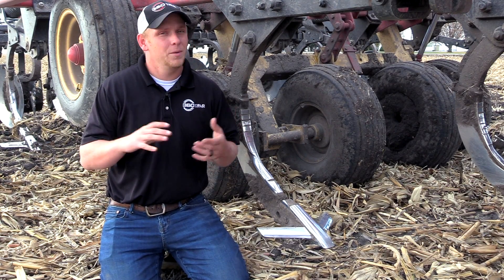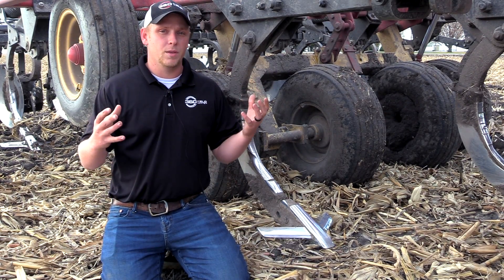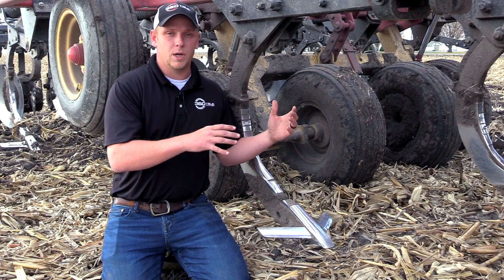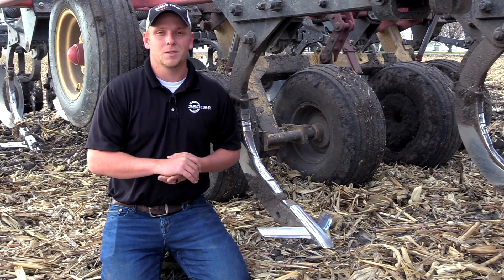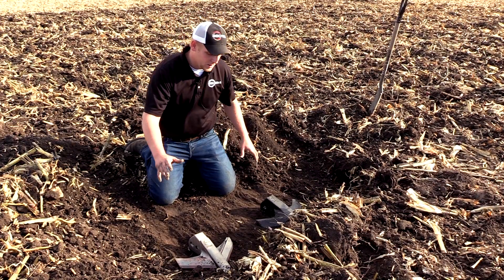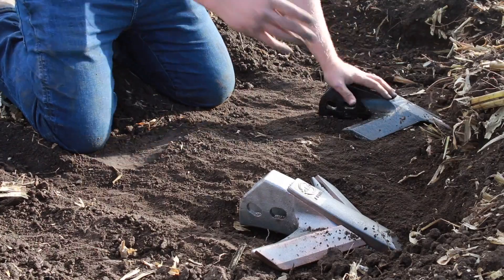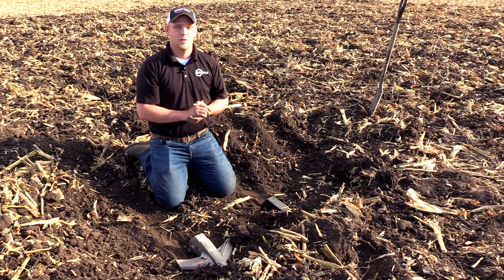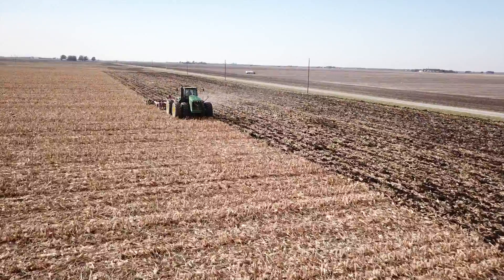Yield 360 Bullet Ripper Point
Most rippers do a good job of leaving the surface smooth and level. But what about the soil underneath? With 360 BULLET, you can fracture the complete soil profile, eliminating subsurface berms left by other ripper points for better root penetration and access to nutrients.